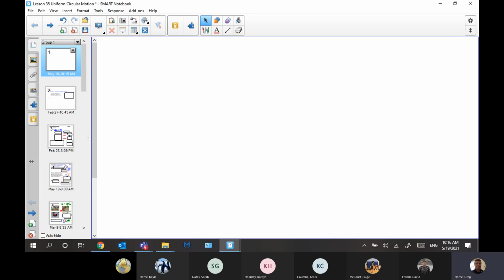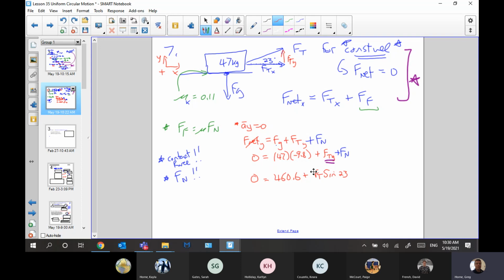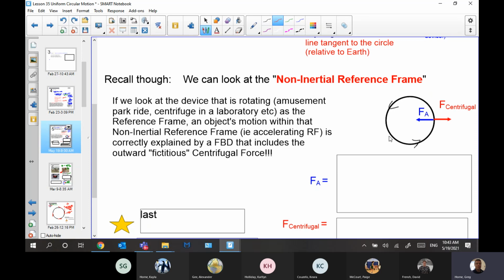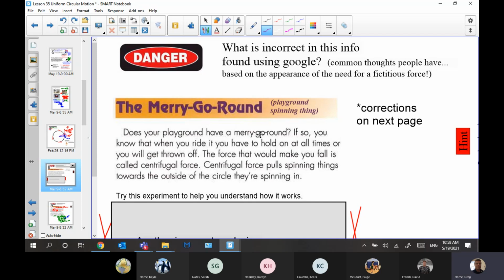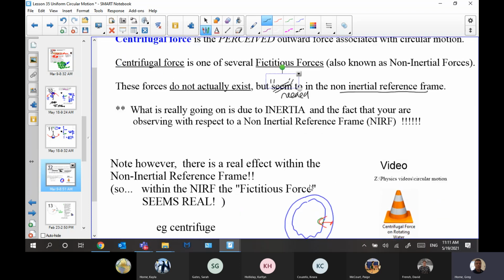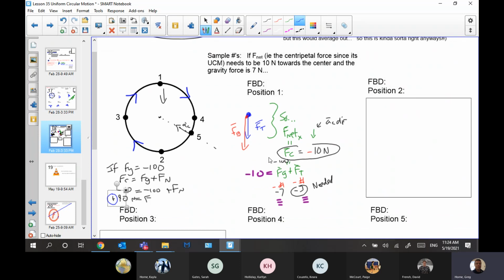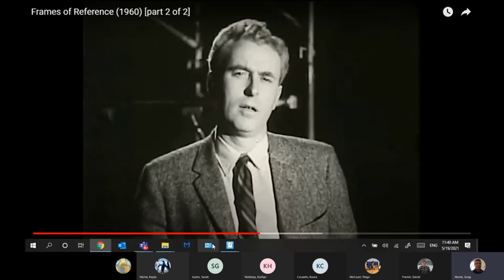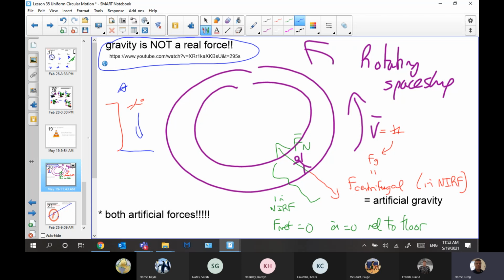21 Lesson 35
Lesson 35

NIRFs cont...   (Non-Inertial Reference Frames)

 Uniform Circular Motion:
 Reference Frames are NIRFs !)

Read 122 & 123 (top)
122 # 1,2    123 # 3,4
126 # 5a,
127 # 1
132 # 2